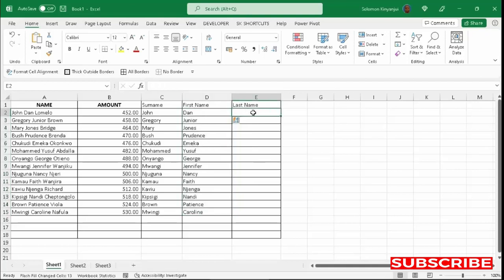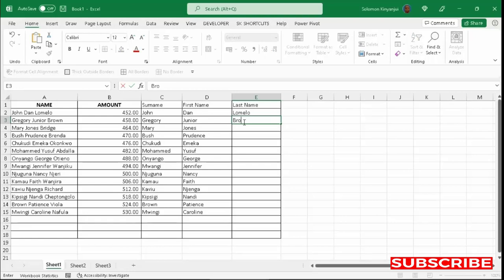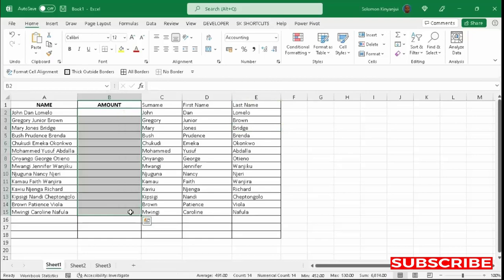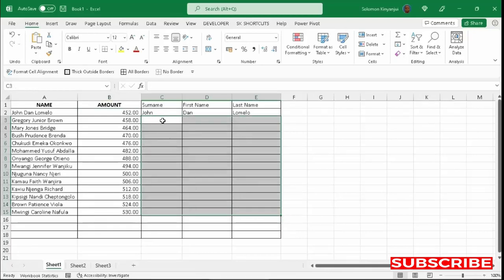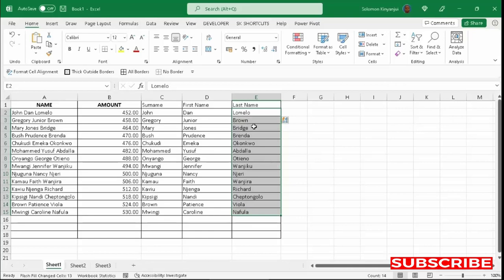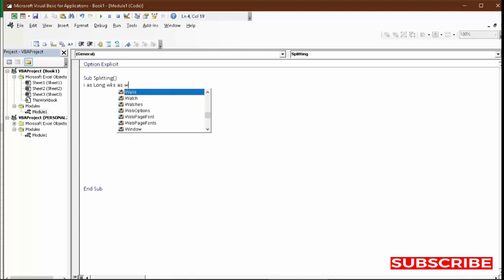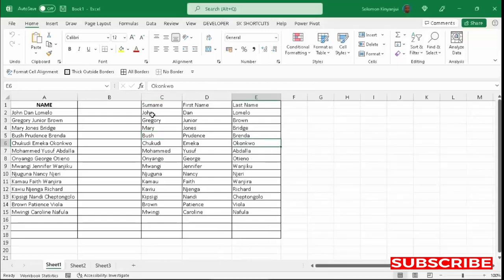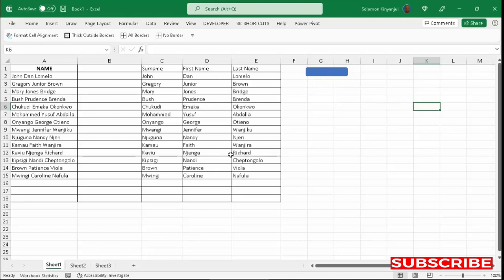Splitting Names in Excel and VBA